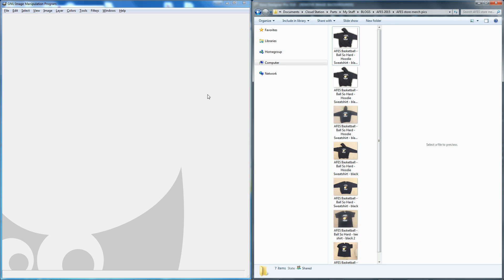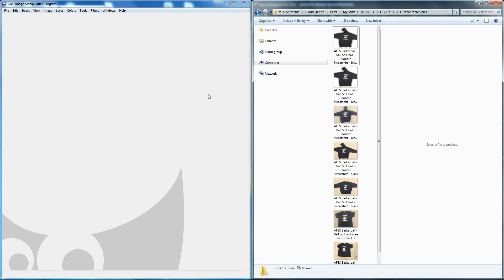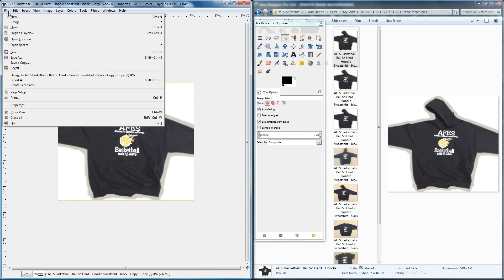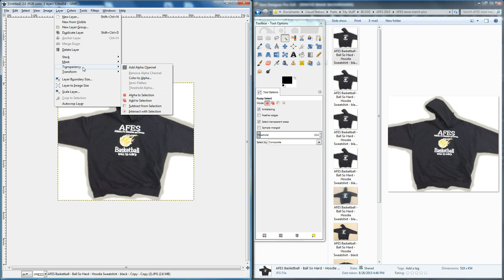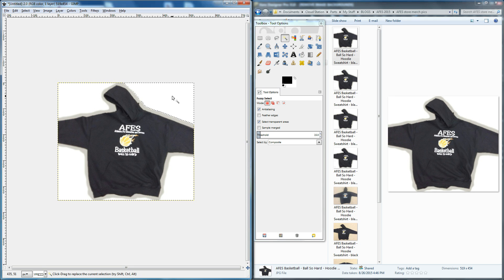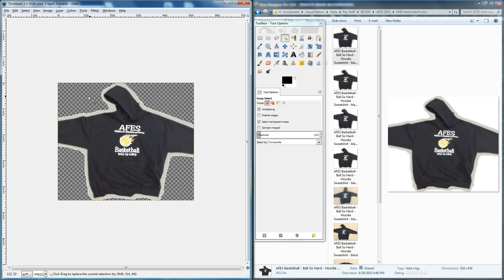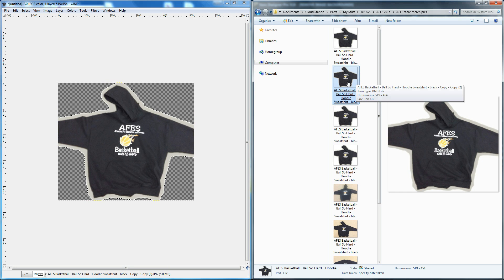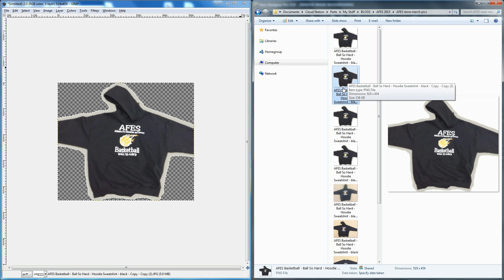Create Image with Clear Transparent Background (*.PNG in GIMP)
Want to delete the background of an image and leave only a clear, transparent "alpha channel" background? Here's how you can do it using a free image editing program called GIMP to export a *.png file with a see-through layer.

You can use this along with my previous background editing tutorial ) to learn how to delete pixels you don't want distracting from the focus of your photo.